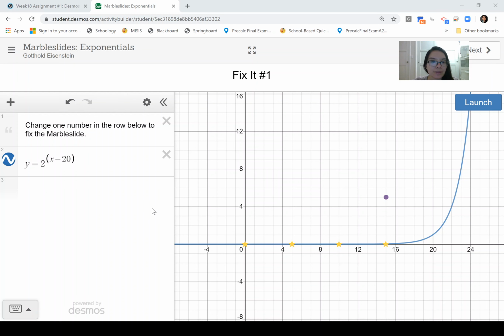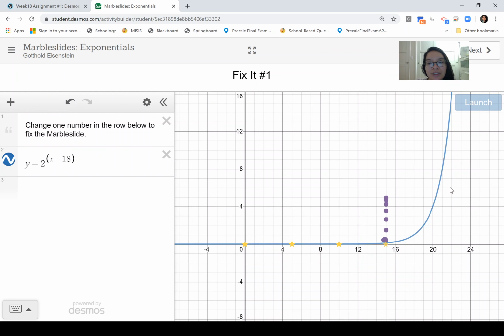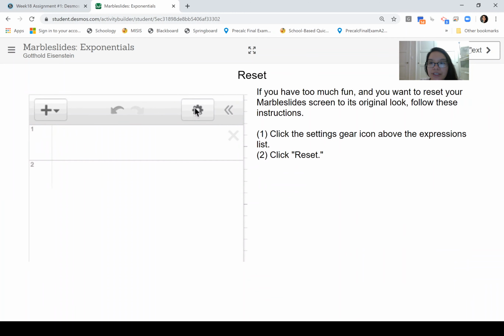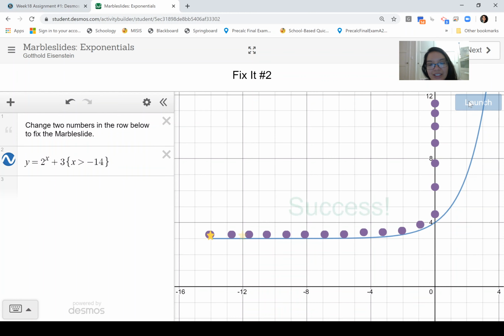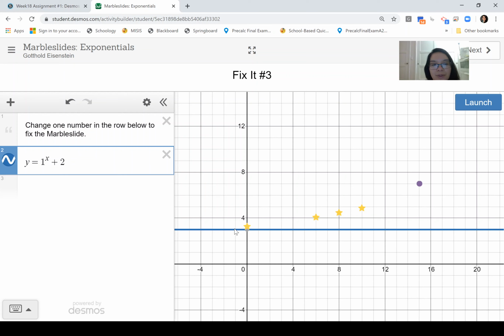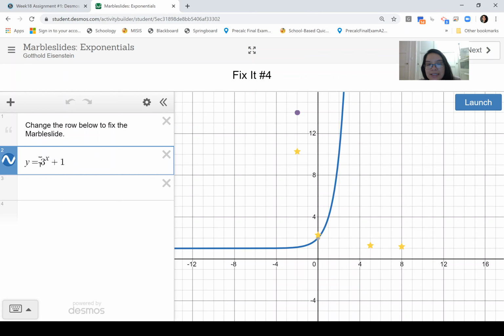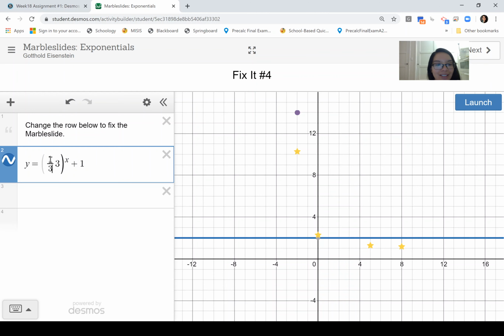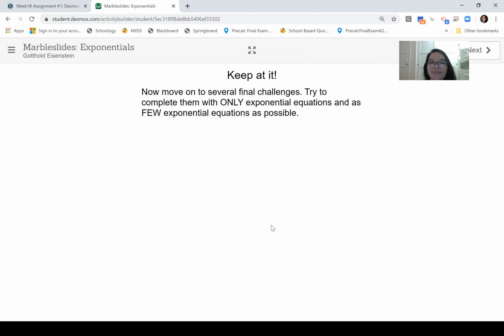Algebra 2 - Walkthrough of Marbleslides challenges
This video will walk you through some of the Marbleslides challenges. You may skip to whatever solutions you needed help with.